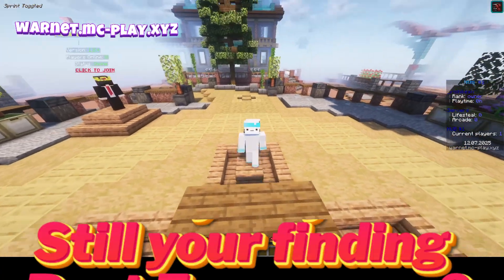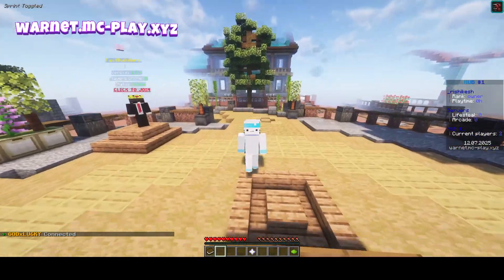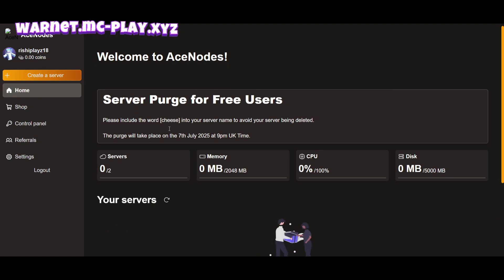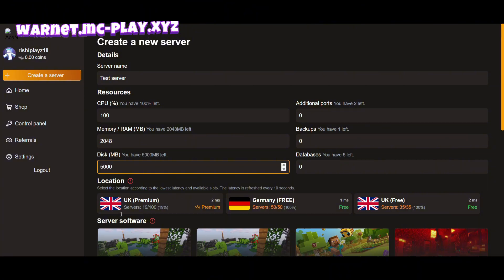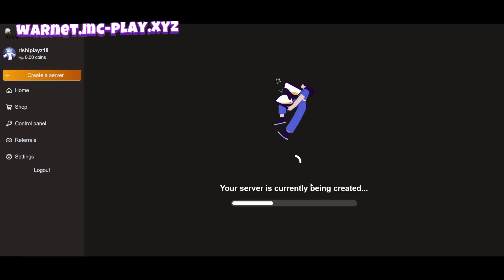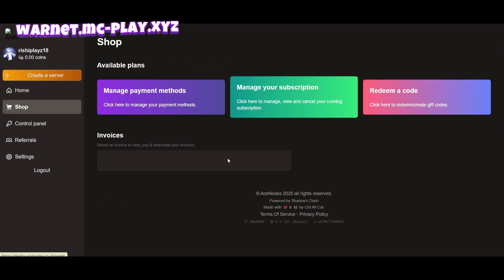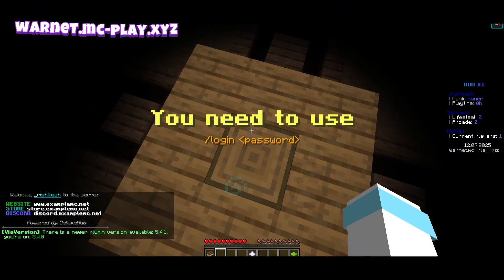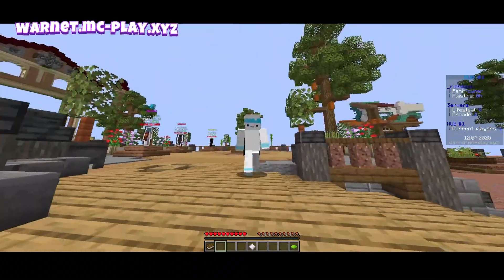How To Make Free 24/7 Minecraft Server like Aternos | Best Free 24/7 Minecraft Server Hosting😇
Hosting: AceNodes